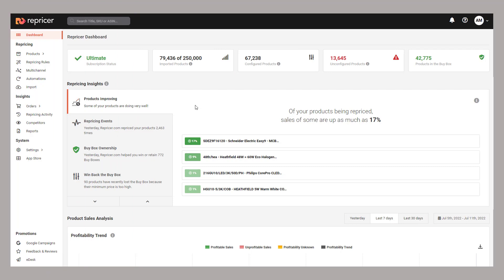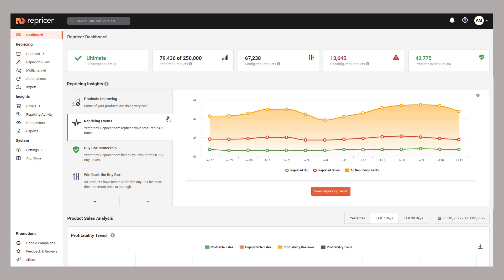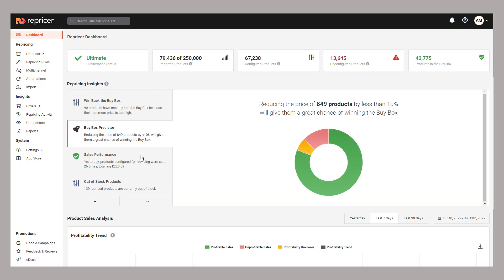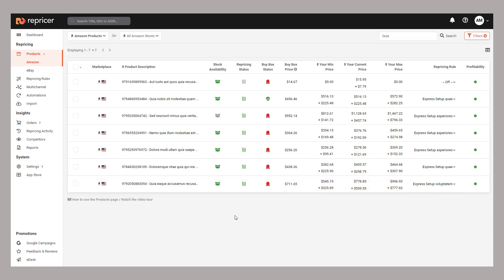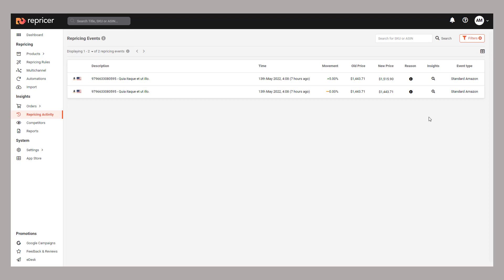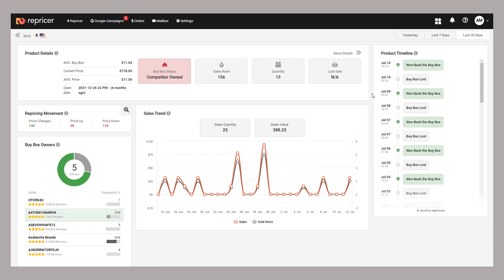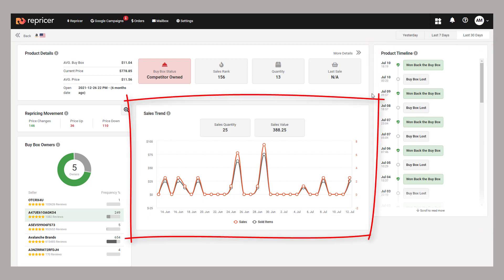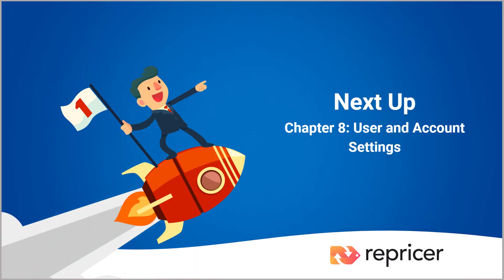Repricer Demo - Chapter 7: Reviewing Results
This playlist will introduce you to Repricer through a short demo, each video covering a different core feature of Repricer. By the end of the playlist, you'll have a firm idea of how Repricer works and what it can do for you!

Reprice faster than your competitors with instant repricing. We ensure that you win the Buy Box at the highest price and sell at a profit not a loss!